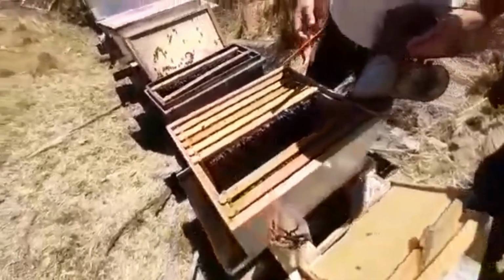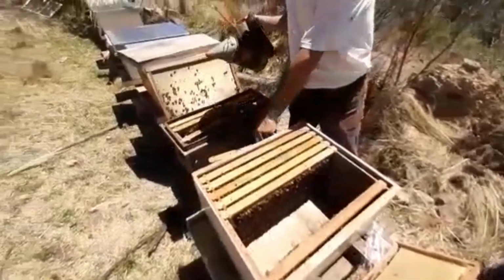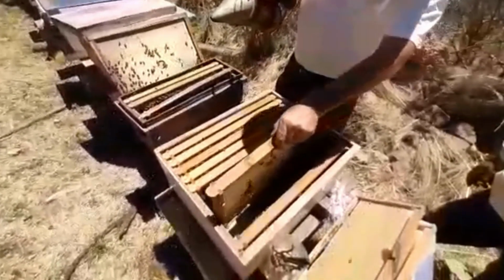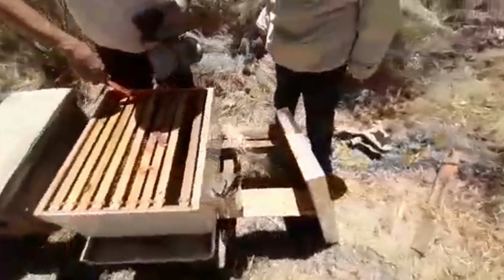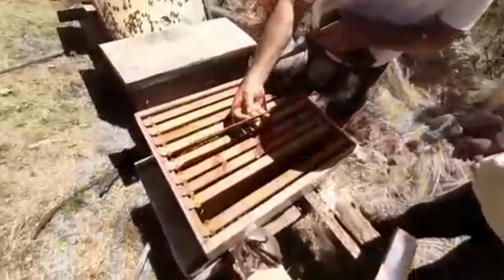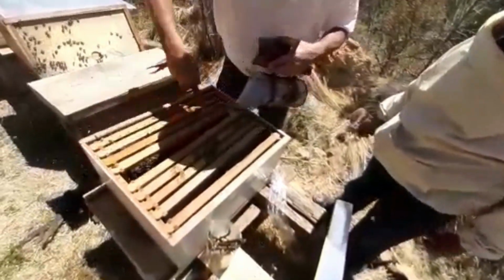How to internally organize a hive to obtain good results